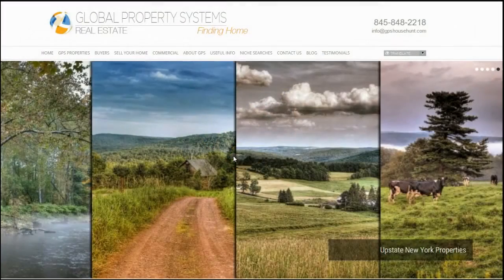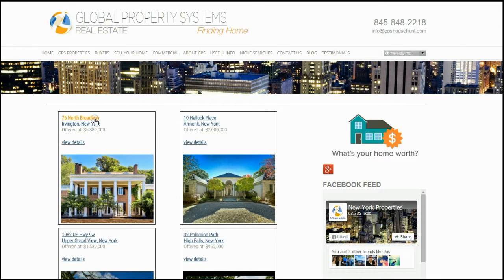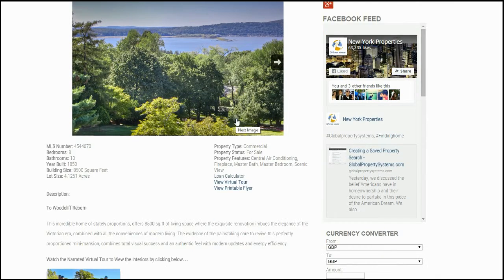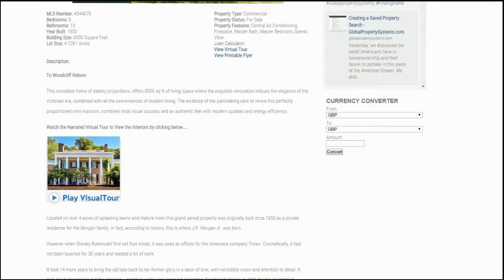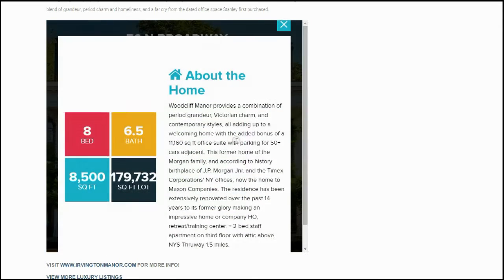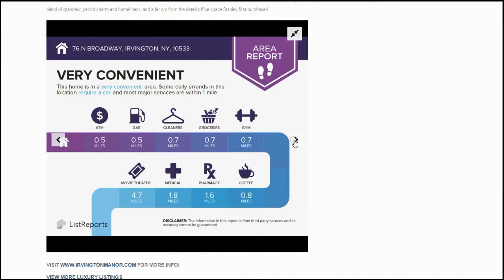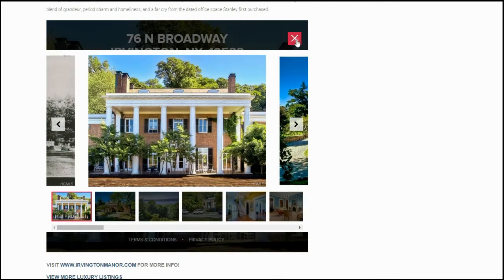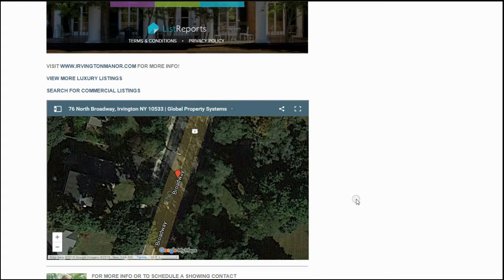GPS Property Page Features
Here are some useful tools on our property pages to help you find the right home.

235 Piermont Avenue Suite 3 – Piermont | New York 10968